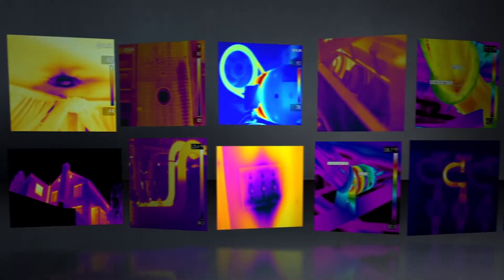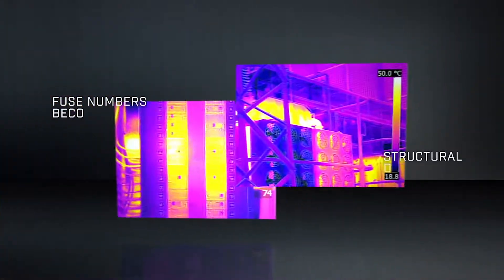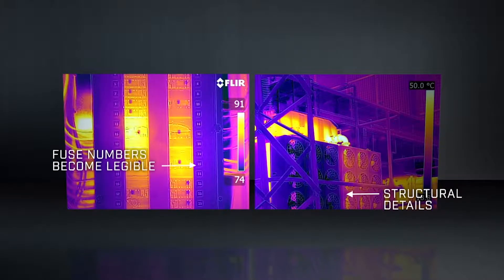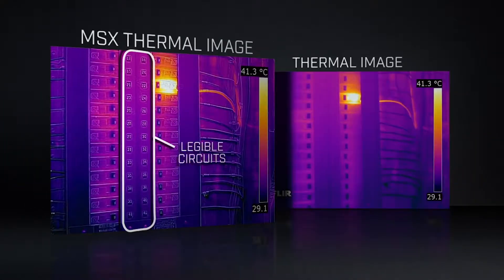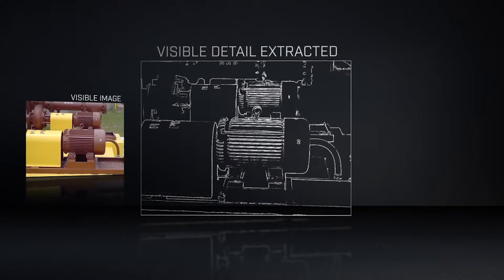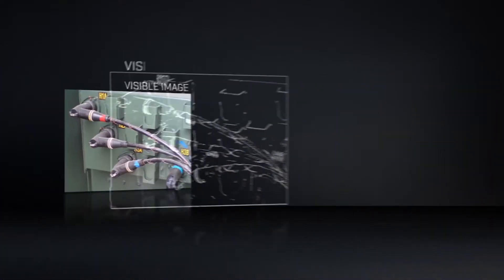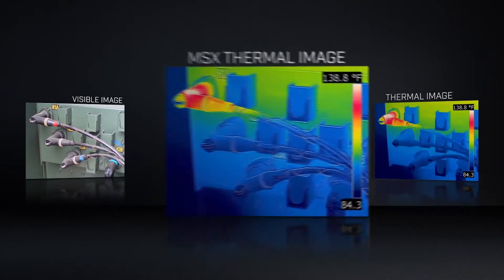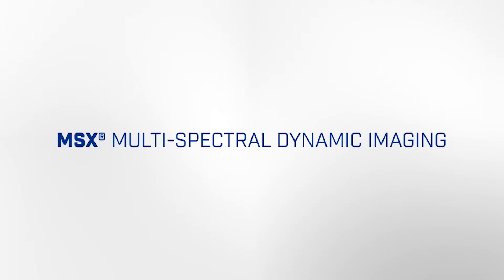FLIR MSX Technology